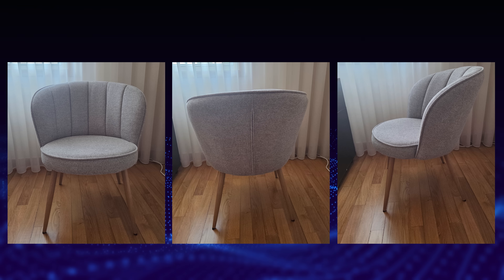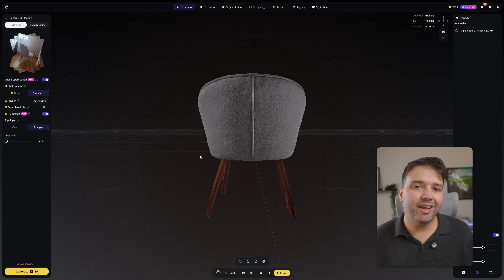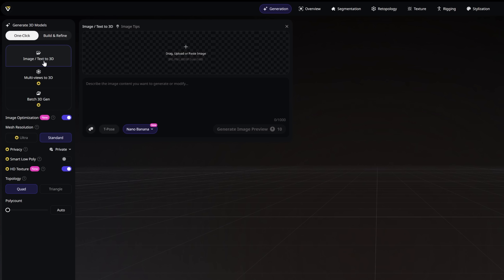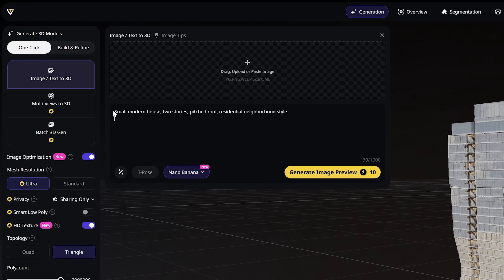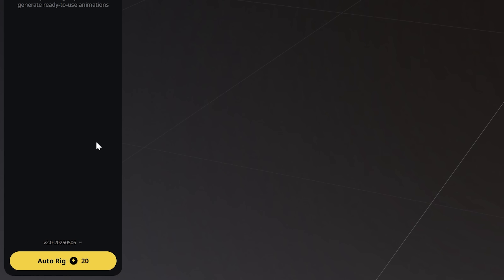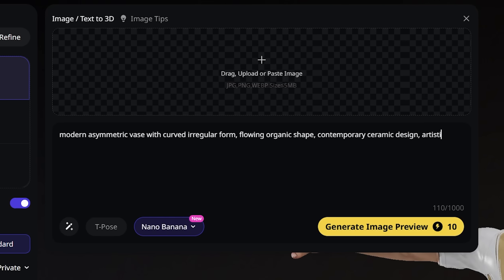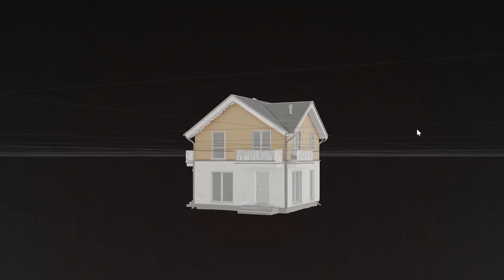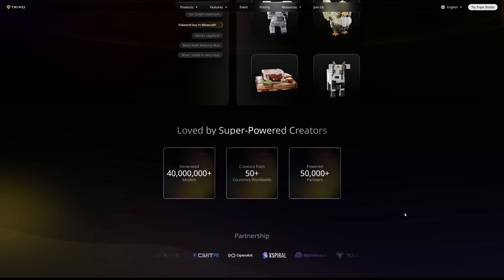5 Ways I'm using TripoAI to Generate 3D Models in Seconds!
In this video, I test TripoAI and push it to its limits. Multi-view image-to-3D, text-to-3D generation, automatic character rigging, building generation for context, and even 3D printing.

🎯 WHAT YOU'LL LEARN:
- Generate 3D models from your own photos
- Generate new models from text prompts
- Quickly create background buildings for environments
- Add new characters to your projects
- 3D prototyping

It's important to note that the AI is not perfect, and when it fails, you know in 30 seconds instead of 30 hours. That's why I use it for my early design stages.

What's covered:
0:00 Intro
0:36 Multi-View Image to 3D
1:58 Text to 3D
3:03 Building Generation
3:52 Character Generation & Rigging
5:07 3D Printing Test
5:58 Final Verdict
7:04 Who Is Tripo AI For?
7:47 Outro